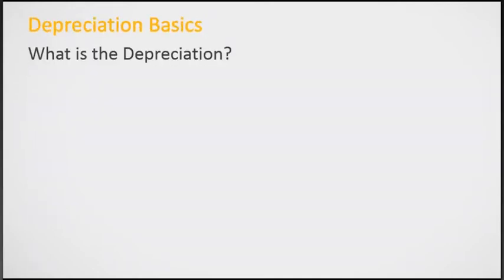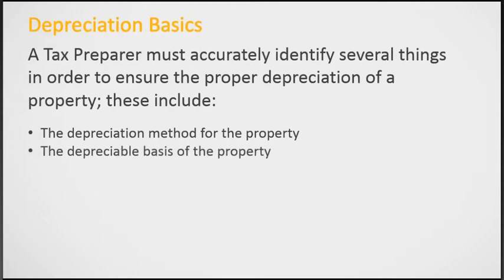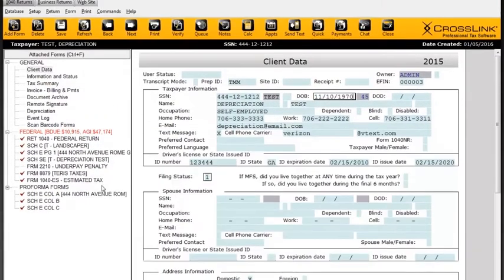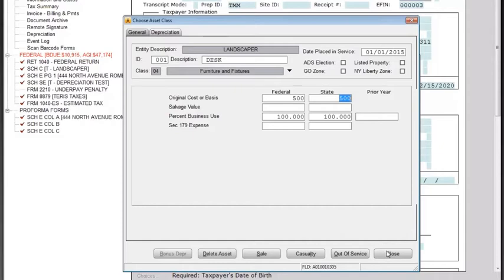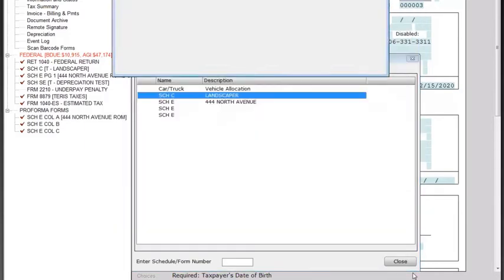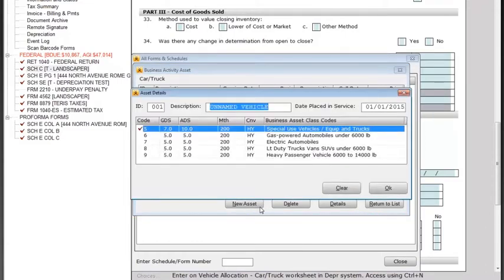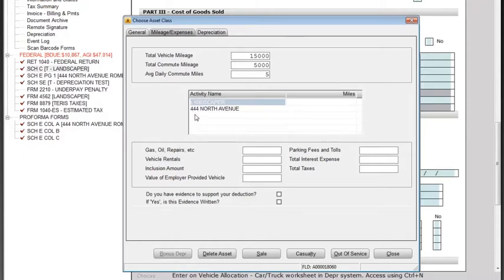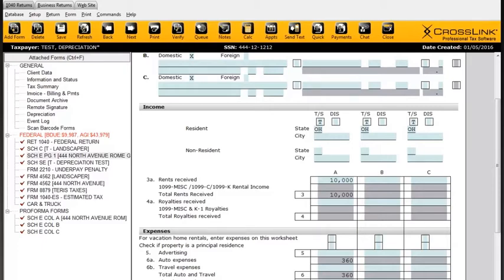Allocating Assets and Depreciation